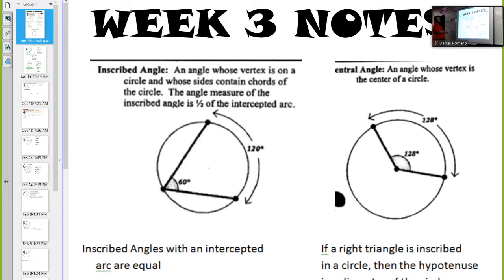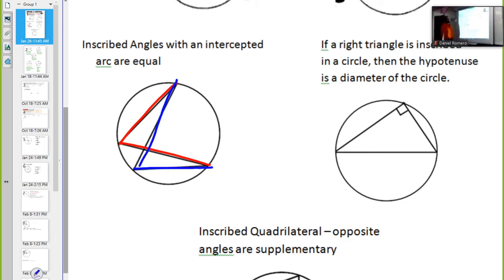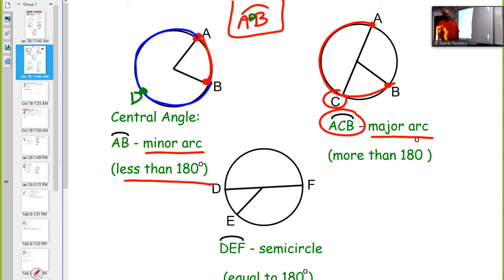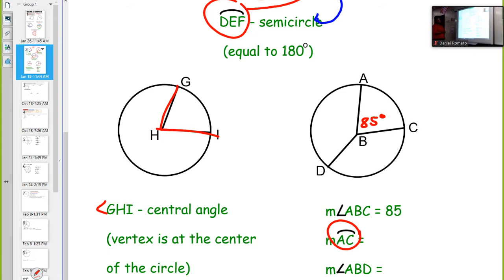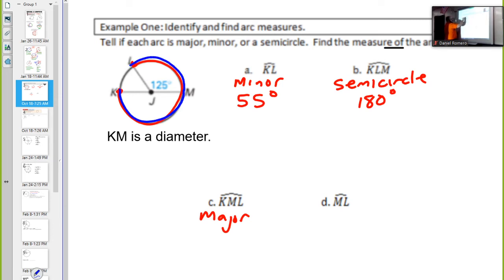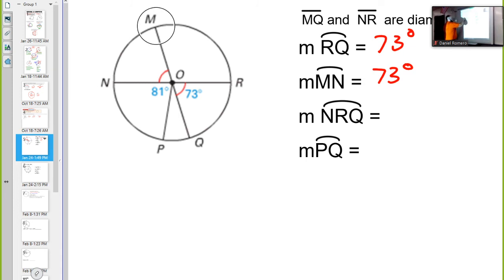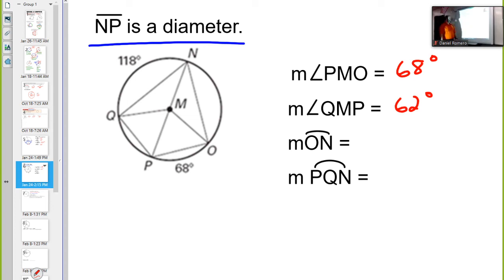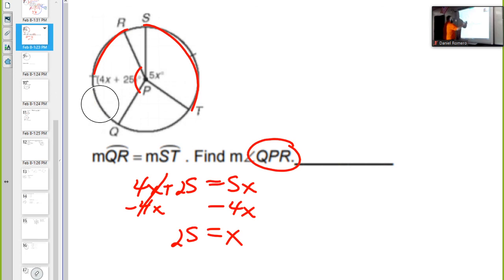Geometry S2 (08-24-20)